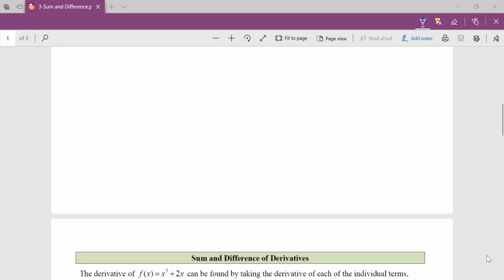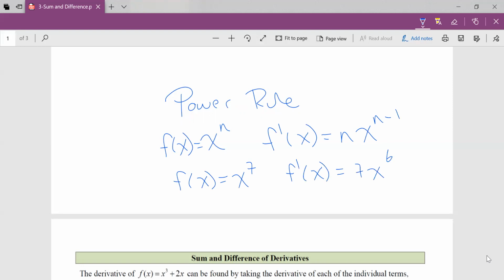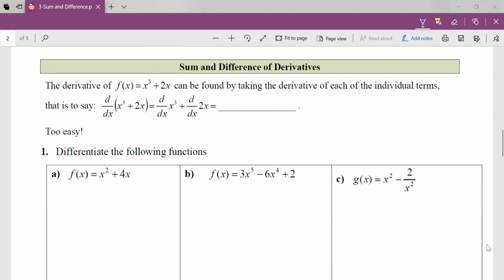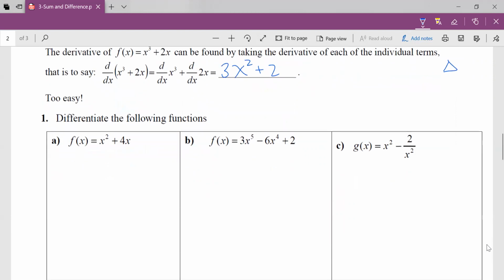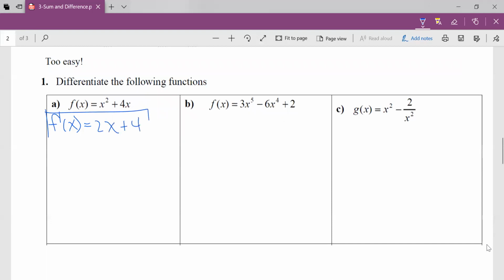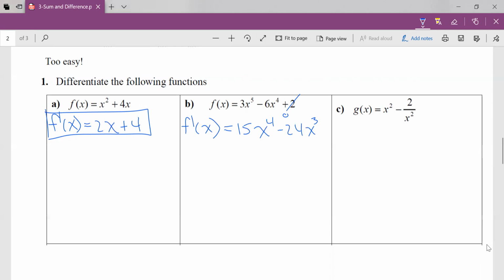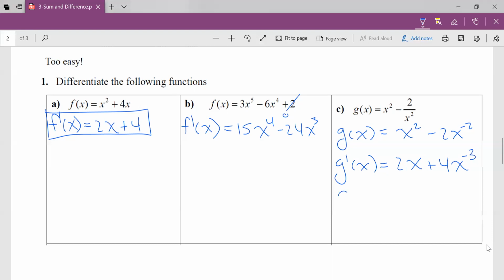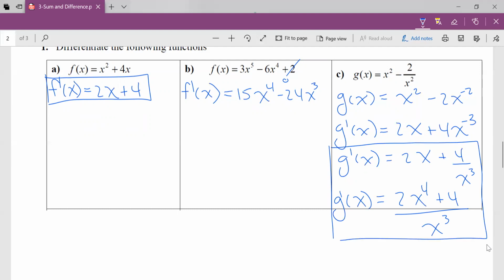3-Sum and Difference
Choose your course and unit on MikeMatics to study alongside this lesson. In this Calculus video, we learn about taking the derivatives of functions with sum and differences.